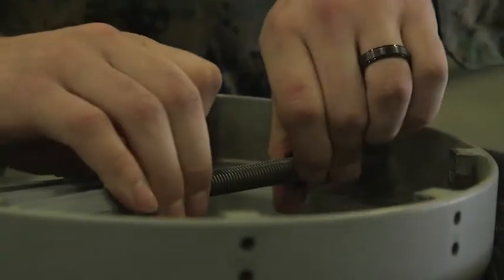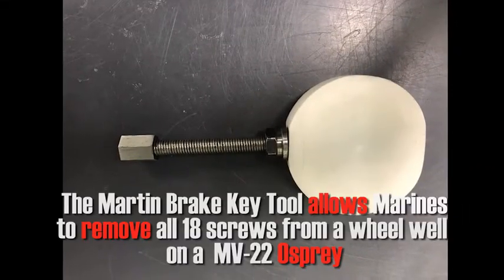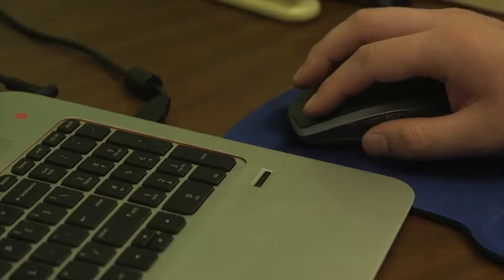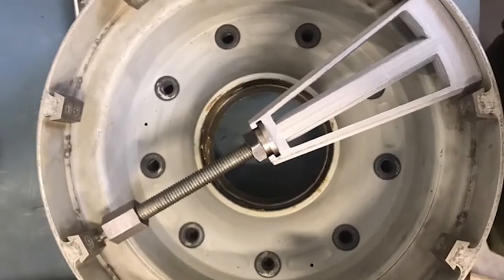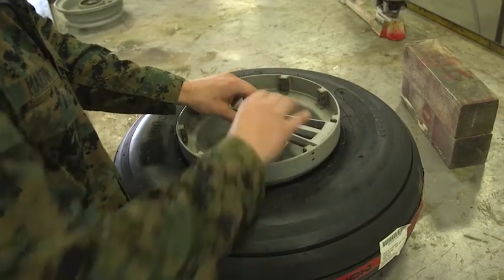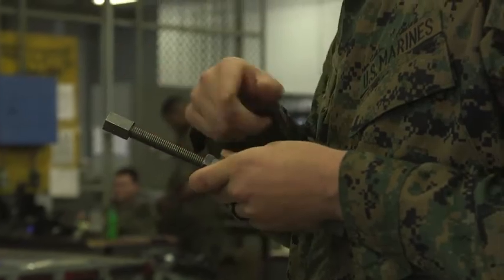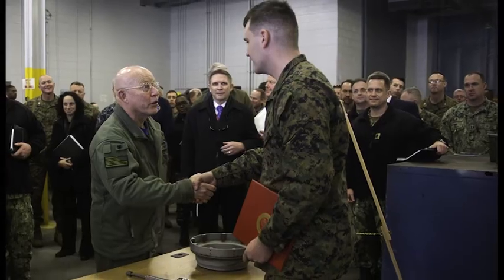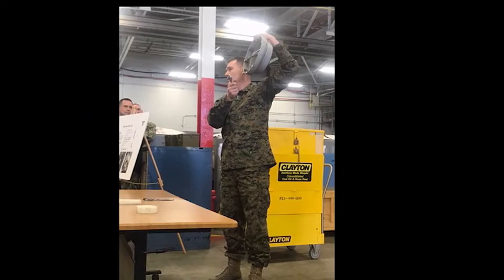Cpl. Timothy Martin's New Tool (2019) 🇺🇸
🔴 [Author]:
Video by Cpl. Paige Stade

🔴 [Unit]:
2nd Marine Aircraft Wing

🔴 [Location]:
Nc, United States

🔴 [Description]:
U.S. Marine Cpl. Timothy Martin demonstrates the Martin Brake Key Tool at Marine Corps Air Station New River, North Carolina, March 15, 2019. Martin developed the tool for use on the MV-22 Ospreys to save the Marine Corps money and labor intensive hours performing maintenance on the aircraft. Martin is an aviation hydraulic mechanic assigned to Marine Aviation Logistics Squadron 26, Marine Aircraft Group 26, 2nd Marine Aircraft Wing. (U.S. Marine Corps video by Cpl. Paige C. Stade)

🔴 [Tags]:
2nd MAW, MALS-26, aircraft, Marines, maintenance, Aviation, New Tool, MV-22 Ospreys

🔴 [VIRIN]:
190327-M-TX854-0003